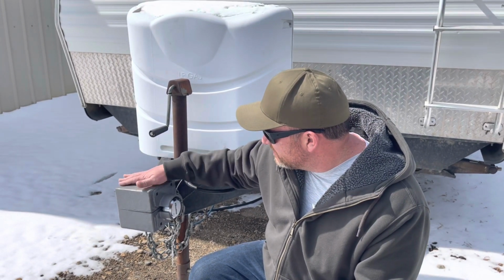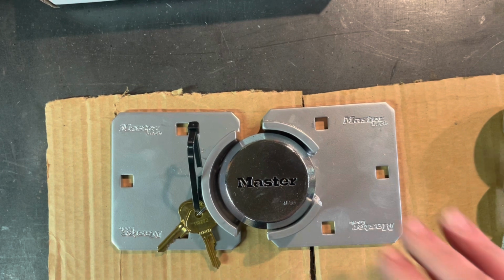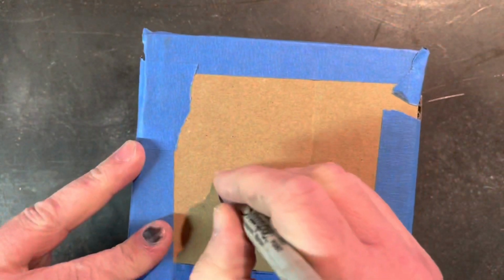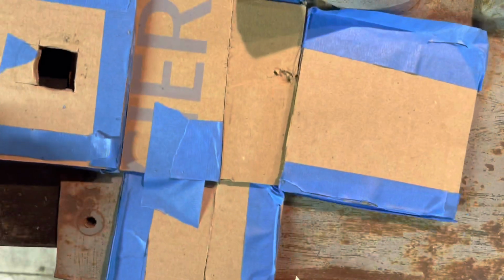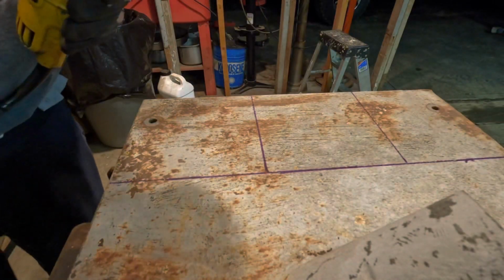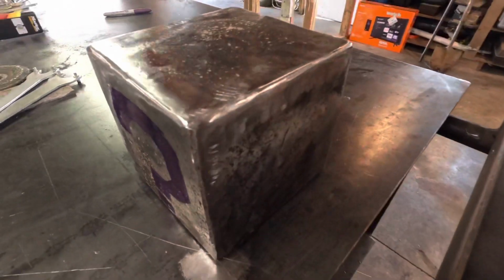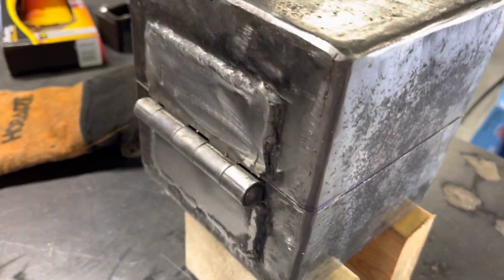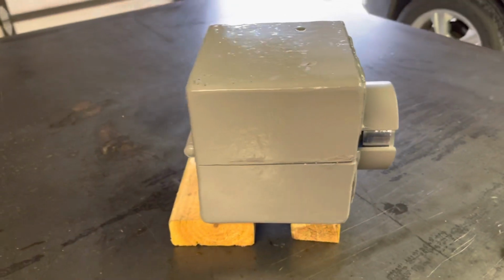How to Build a Trailer Lock - DIY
Building a Trailer Hitch Lock that can be used for a Camper, Travel, Toy Hauler, Enclosed, Off Road, Boat, Utility, Car, Heavy Equipment, OverLand, Kayak, Mower, Or Tractor Trailer

Protect Your Equipment

Home Depot Lock